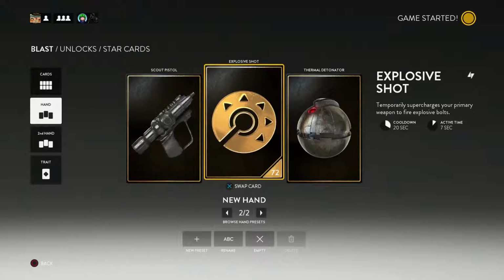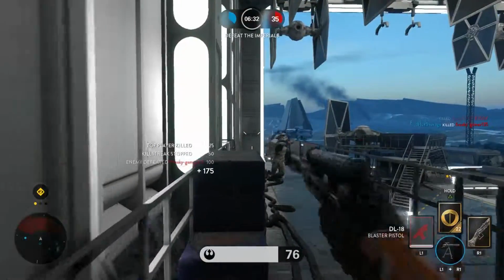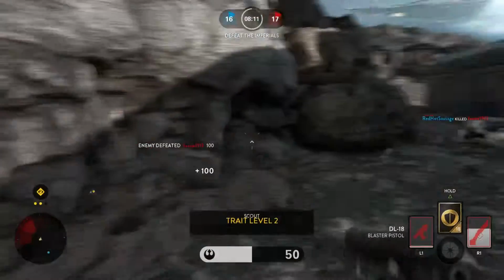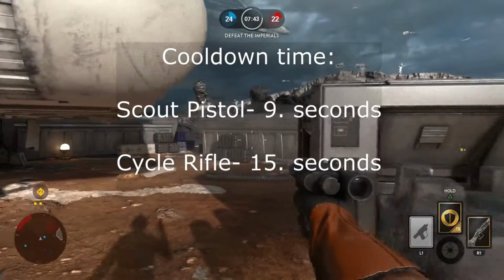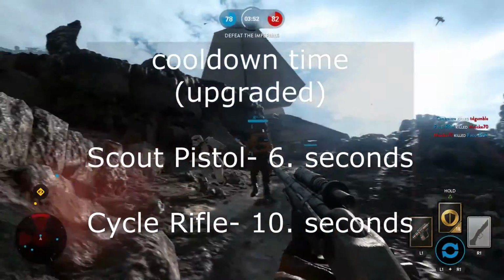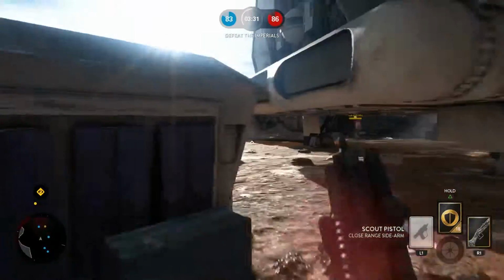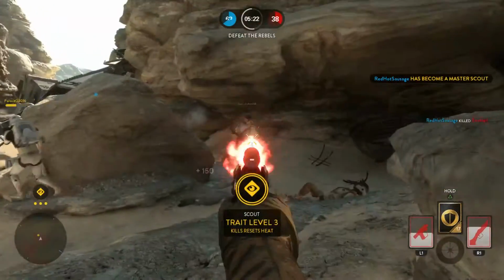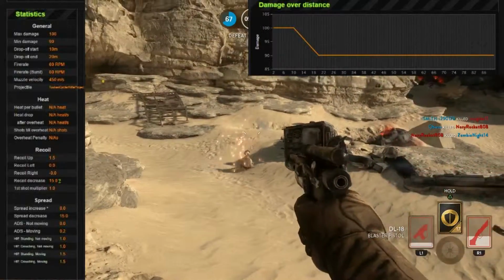Star Cards Only | Star Wars Battlefront Challenge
Starwars Battlefront with a twist... each episode involves a challenge to make my life a nightmare.
In this episode we take on the CARDS ONLY challenge!

IF YOU HAVE ANY CHALLENGE IDEAS, PLEASE POST BELOW :)